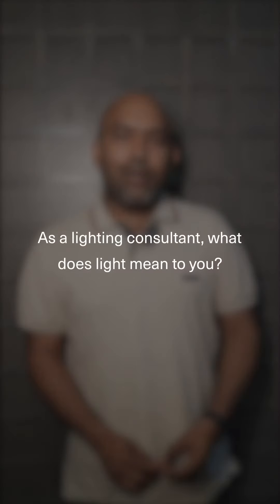OneLightAtATime l In conversation with Sai Tallapragada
“Anything design, inspires me. My intent is to try and translate this inspiration into lighting design.’ says Sai Tallapragada, Director, tungstenstudio_lighting_design

Sai Tallapragada engages in an enlightening tête-à-tête, providing us with valuable insights into innovation in the field of lighting. He takes inspiration from the available design, be it form, furniture, or material and incorporates all of this in his work.

In frame: Sai Tallapragada, Director, tungstenstudio_lighting_design